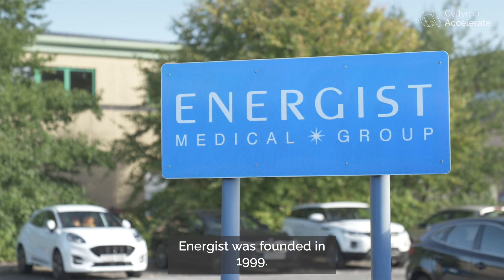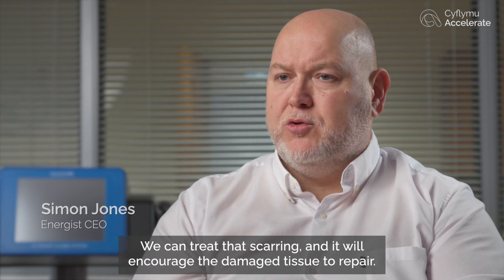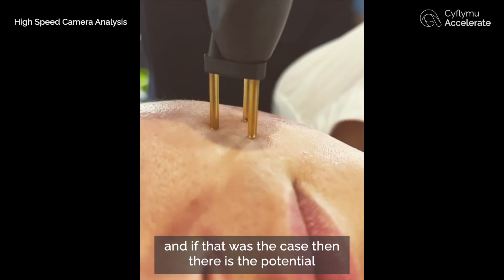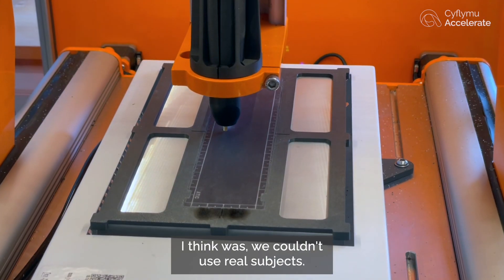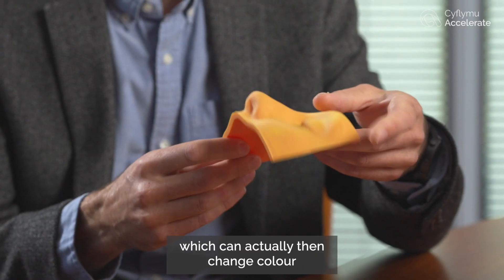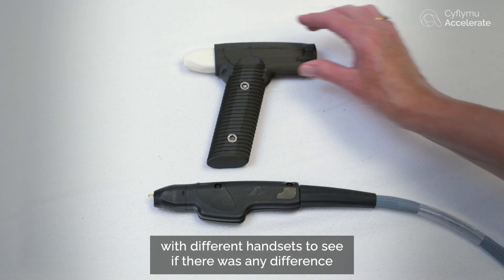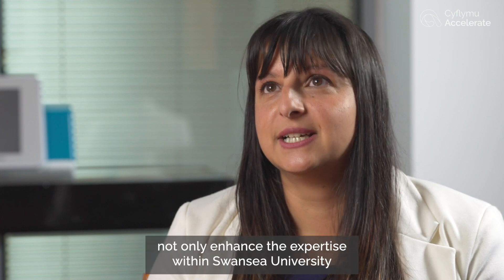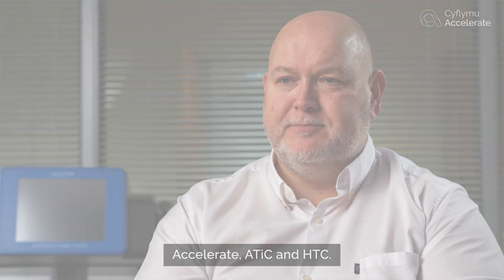Building preclinical data for NeoGen™ Plasma system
Energist Medical Group is the founding and leading global provider of nitrogen plasma technology to the medical aesthetics industry, with more than 20 years’ experience in design, manufacture, and distribution of innovative aesthetic, dermatological, and surgical energy-based devices.

Using patented nitrogen plasma technology, Energist’s NeoGen™ Plasma is clinically proven and cleared for treating anti-ageing cosmetic and dermatological conditions including acne scars, actinic keratosis, facial rhytides, non-facial rhytides, superficial skin lesions, seborrheic keratosis, and viral papillomata.

As part of the Accelerate collaboration with Swansea University Medical School’s Healthcare Technology Centre (HTC) and the University of Wales Trinity Saint David’s (UWTSD) Assistive Technologies Innovation Centre (ATiC), Energist is looking to innovate further by developing new equipment and practices for use in the treatment of chronic acne, which has traditionally been treated using drugs and can have longer-term health effects on patients.

We exist to catalyse innovation and collaboration between industry, health, social care, and academia - making a positive difference to people, families, and businesses across the nation.

Our vision is to make Wales the place of choice for health, care, and wellbeing innovation.